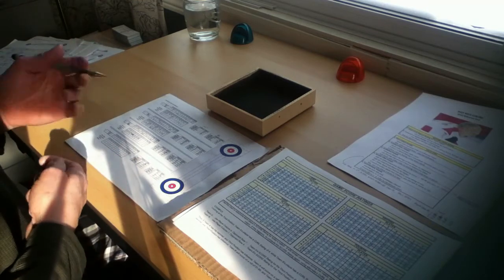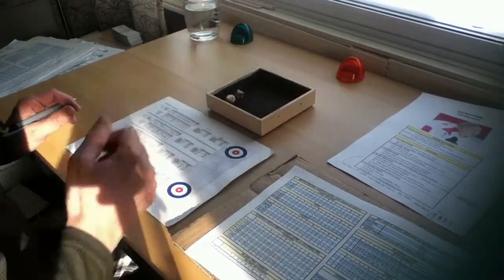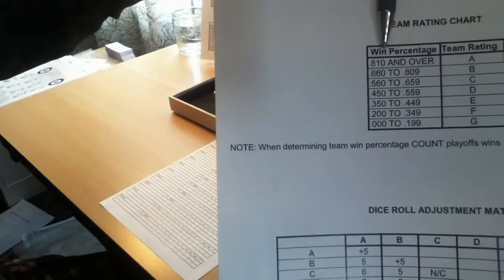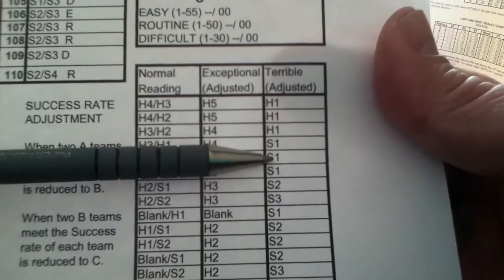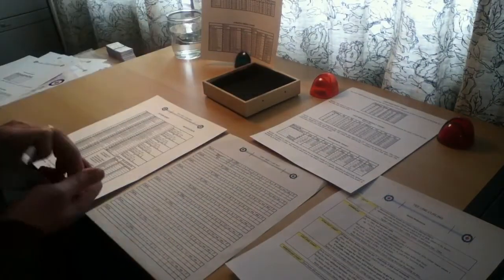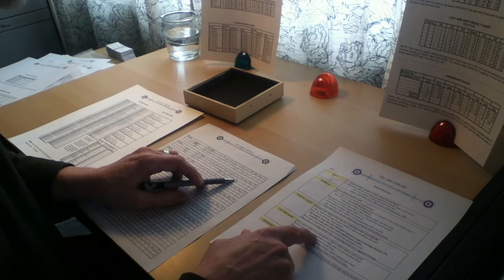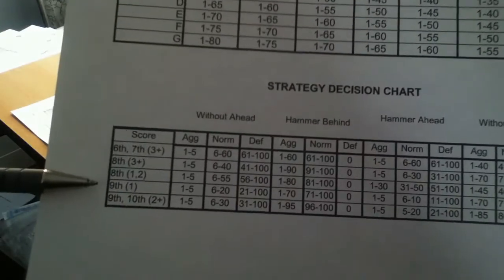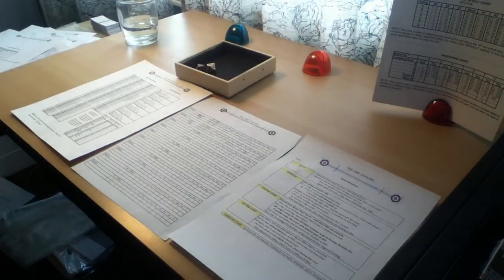Shot Rock Curling and Tee Line Curling board games sample play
A sample playthrough of 2 different curling games:  Shot Rock Curling and Tee Line Curling.  Including the first ever on-camera appearance by the narrator! (I know all of you will be excited about that.  :-) )

Shot Rock Curling was developed by Brien Martin and is published by Hot Stove Games, available at the ASG Games Tee Line Curling is a free game, developed by Michael Owens and Ron Arnst.

Tournament results for the Canadian Men's Championship going back to 1980 and for the Canadian Women's Championship to 1982, plus Juniors, Seniors, Mixed, Olypmic Trials.

More results from Canadian championships, but it also has results from World Championships and Olympic competitions.